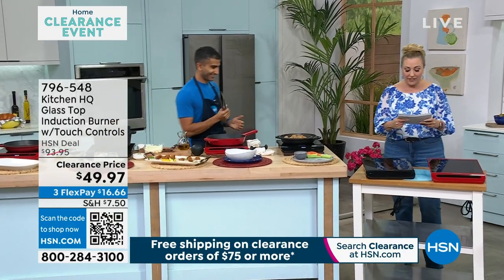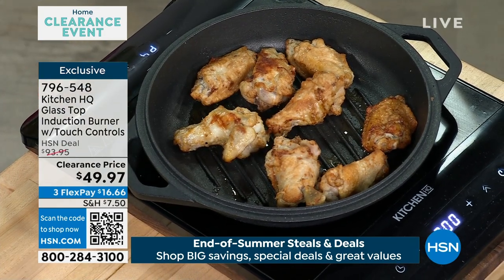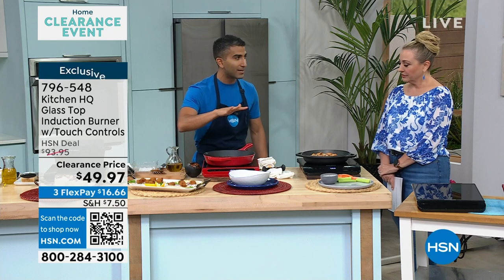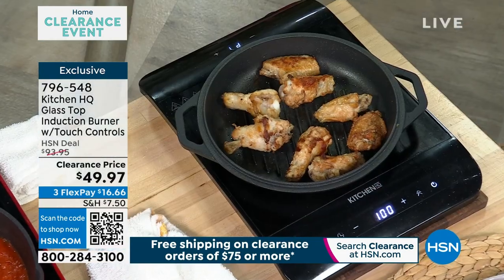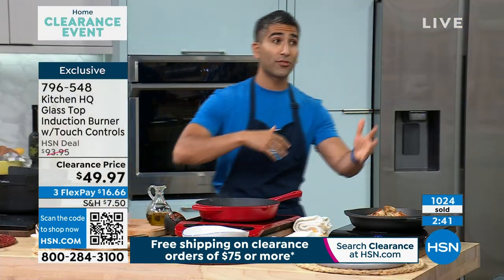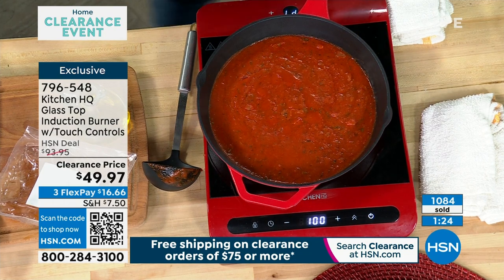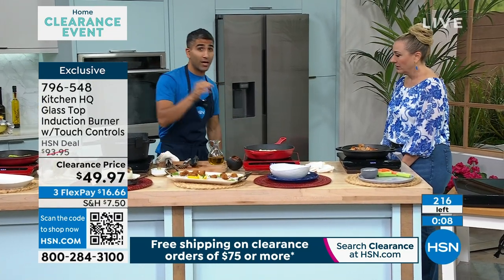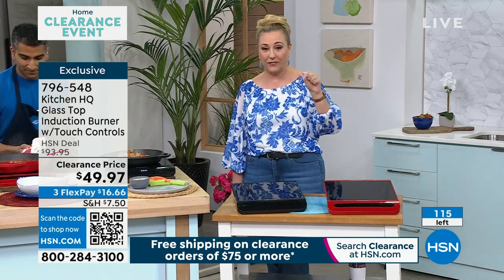Kitchen HQ Glass Top Induction Burner with Touch Controls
The KHQ Glass Top Induction Burner is perfect for your home or RV. Whenever you need an extra cooktop or burner, just plug it in and you're good to go. It's lightweight and compact for easy handling and storage.

    Induction cooktop
    User guide